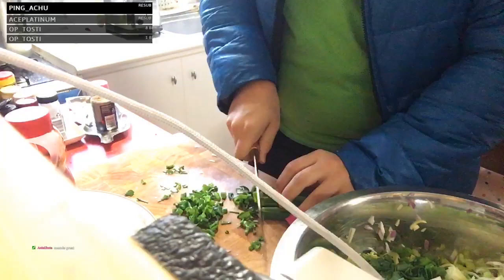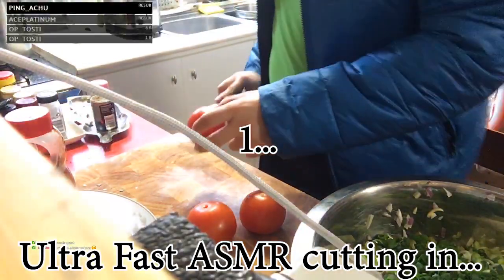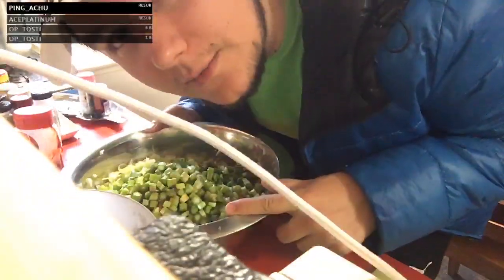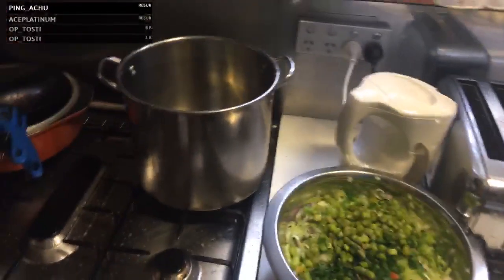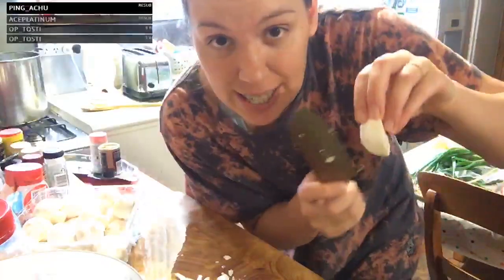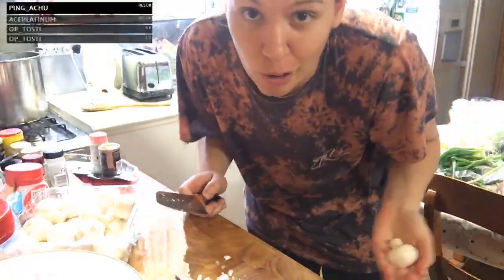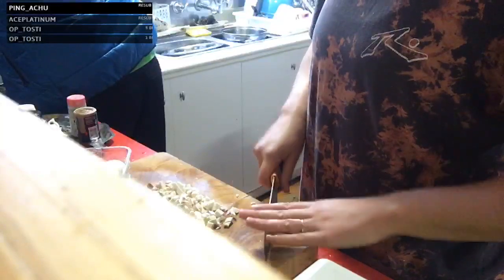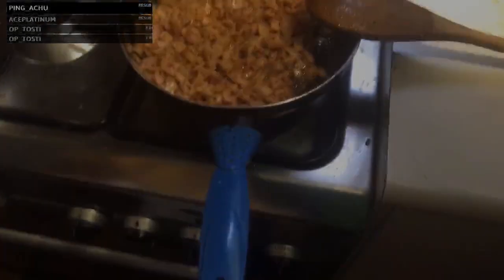Cooking Delicious Vegetable Soup | Cooking With OG feat. Ania's Paradise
A cooking masterclass in the culinary arts of the most delicious foods known to man, or in this case, to OG.

Cooking with memes is OG's favourite past time.

Welcome to a new series called ~ Cooking With OG

Here Ania and I attempt to create a tasty and delicious vegatable soup, while having fun!

If you don't eat food comment how you would survive.

Peace Love Positivity